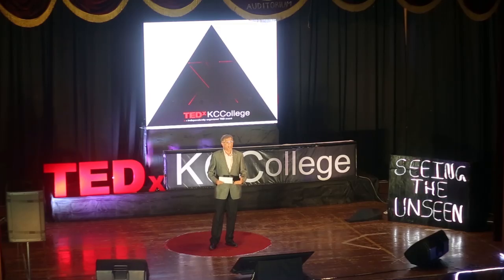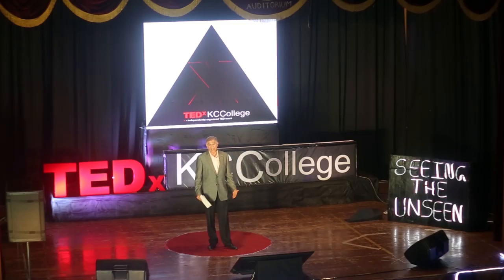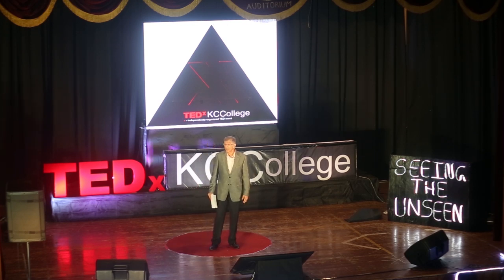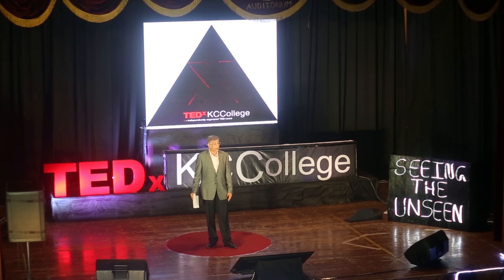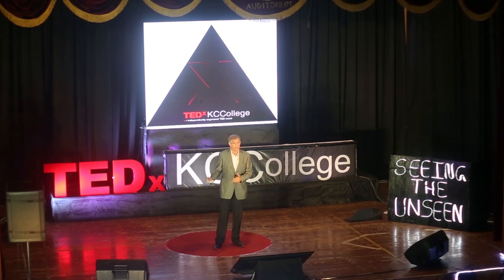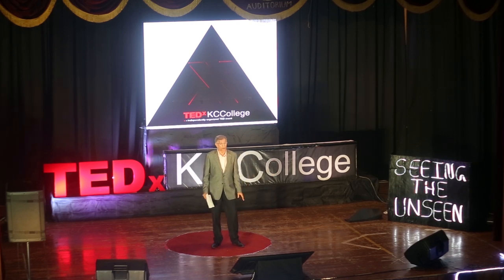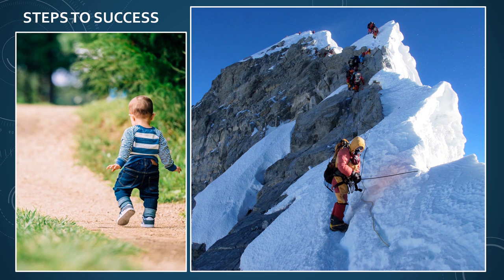Seeing the Unseen | Dr. Niranjan Hiranandani | TEDxKCCollege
He focused on perseverance and how every individual can achieve their dreams with determination and an approach of thinking outside the box. Dr. Niranjan Hiranandani is an Indian billionaire entrepreneur, co-founder and managing director of Hiranandani group, engaged in real estate business. He is ranked by Forbes among the 100 richest Indians. He is the past president and trustee of the Hyderabad (Sind) National Collegiate Board. This talk was given at a TEDx event using the TED conference format but independently organized by a local community.